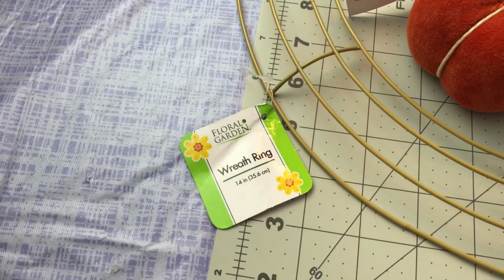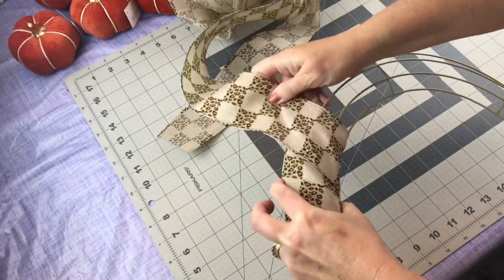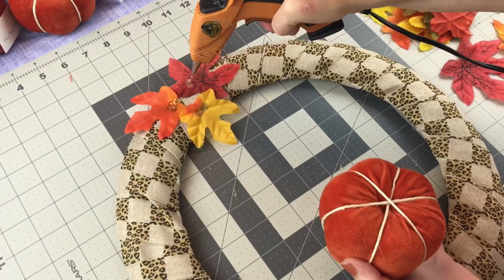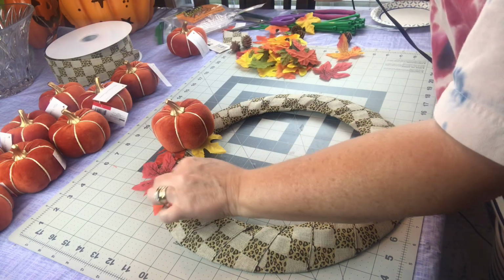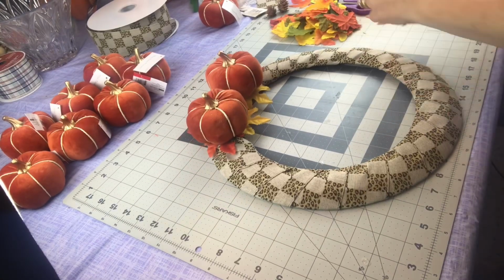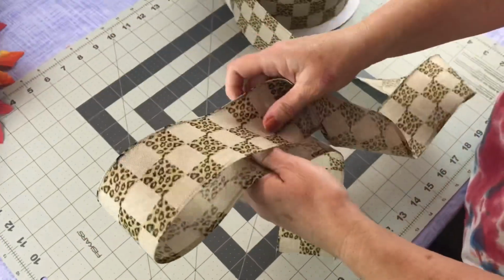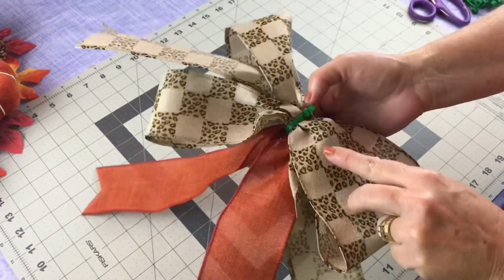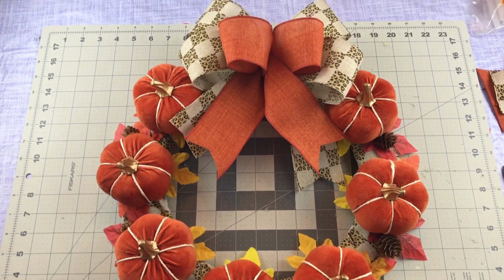$1 PUMPKINS WREATH DIY BUDGET FRIENDLY FALL CRAFTS HOW TO MAKE A FALL WREATH BEGINNER FRIENDLY 🍂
Are you ready to make a new wreath?  In this video, I show you step by step how to make this beautiful and inexpensive fall pumpkin wreath.

Materials Needed
1  14 inch wreath ring from Dollar Tree
7 pumpkins from Target Bullseye Playground for $1 each
ribbon to wrap wreath and for a bow
fall leaves
pine cones or acorns

This is the link to the fall gnome wreath tutorial I mentioned in the video.

I am also on Facebook, Instagram and Tiktok at Keeping It Simple Crafts.  Come say Hi.